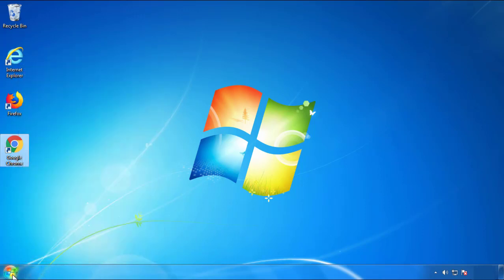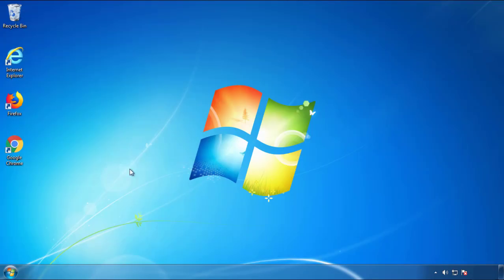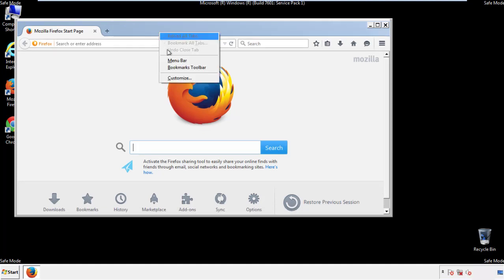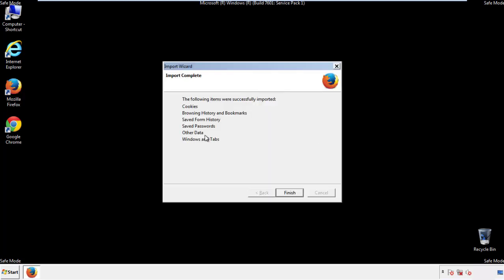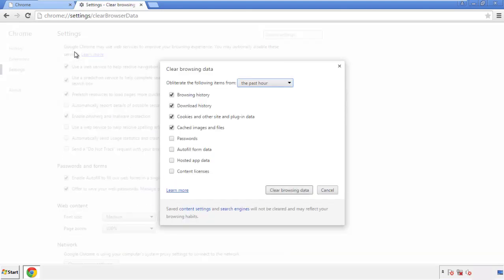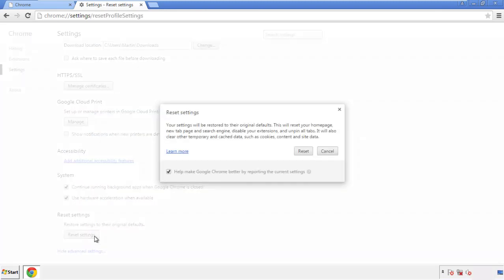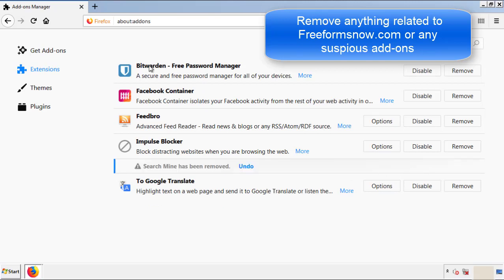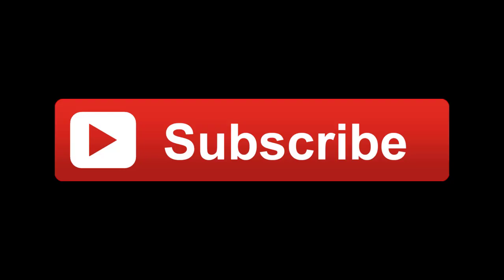Remove Freeformsnow.com Virus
This video will show you how to remove the Freeformsnow.com Virus from your computer. If you still need help we have a detailed guide to help you with all the steps